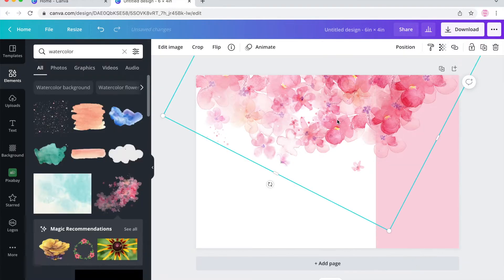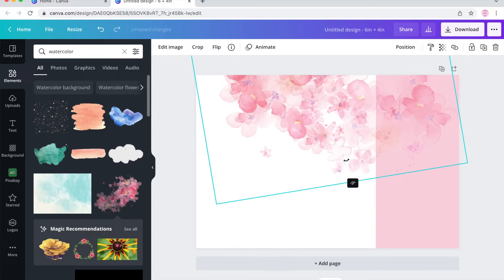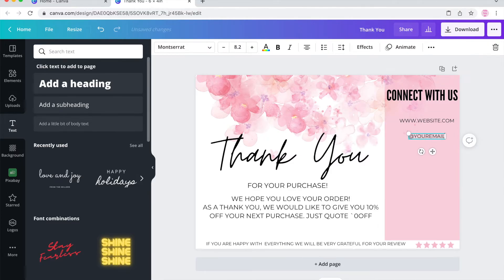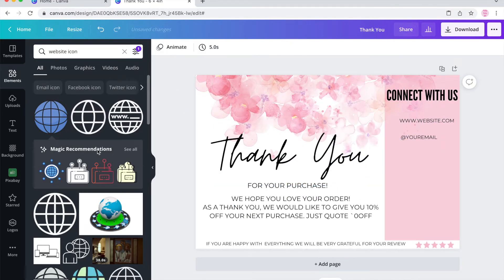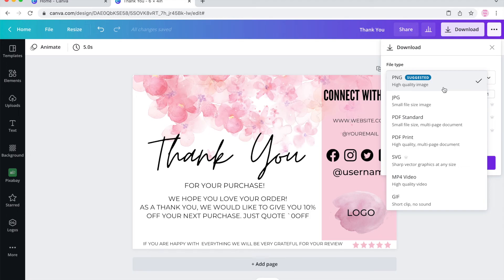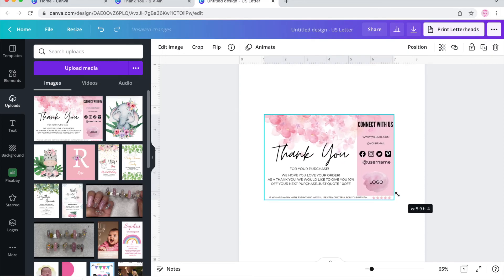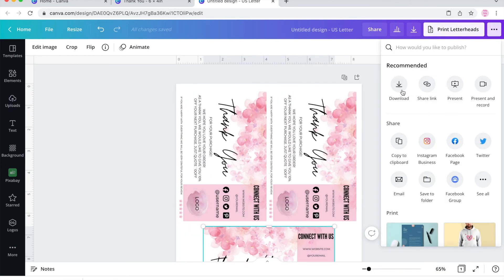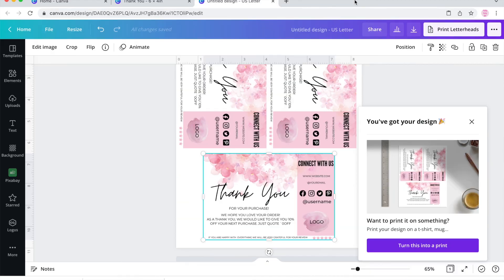Canva Tutorial #10| How to make Thank You card for your business 2022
Hi everyone, today I'll show you how to make a Thank You card for your business in 2022. I will trying to show and make it using all free element in canva. I hope you like and enjoy it. Thank you for stopped by and have a great day.